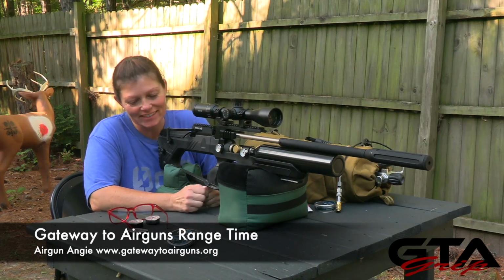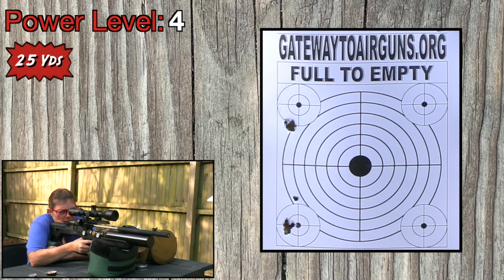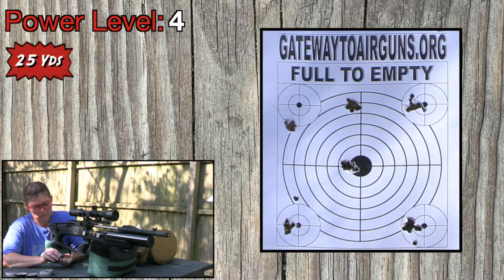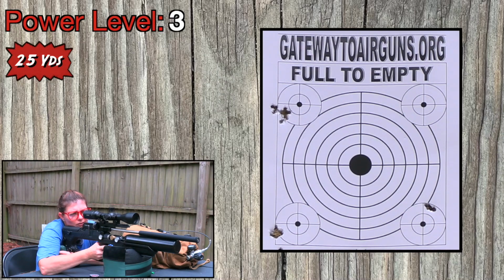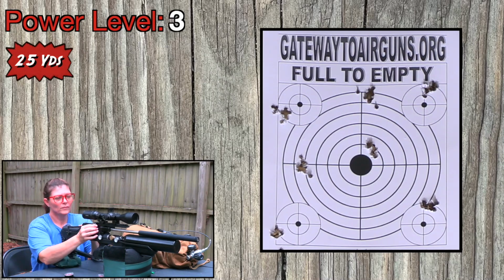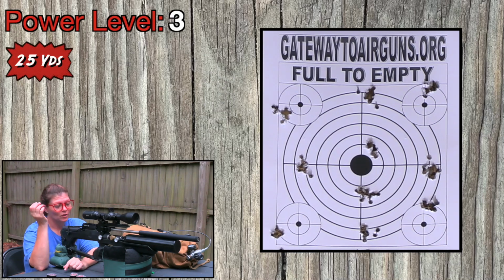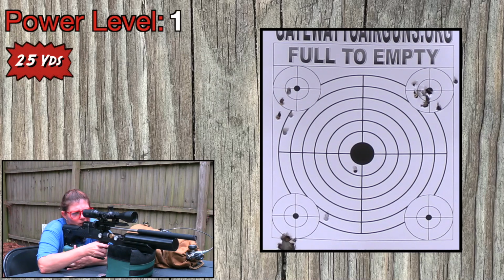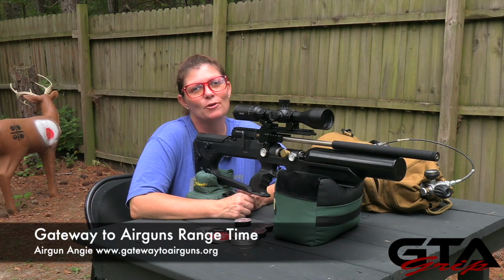RAINSON EDGE X .22 CAL PCP – Power Setting Test - Gateway to Airguns Airgun Review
Here’s what I was talking about, the Rainson Edge X offers multiple ways to adjust your gun for whatever it is you’d like to use it for. This is a performance test from the high to low.